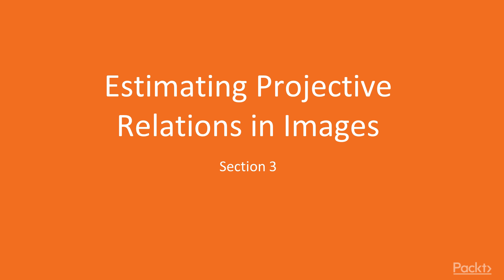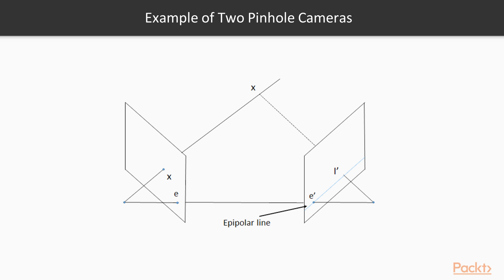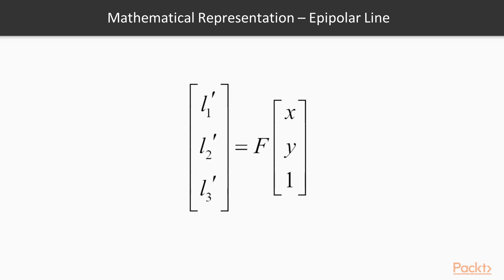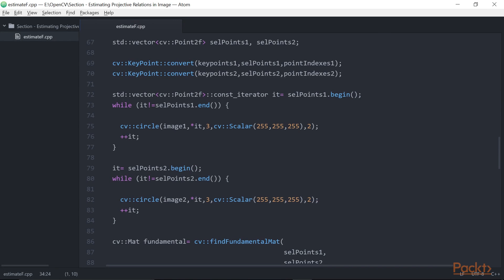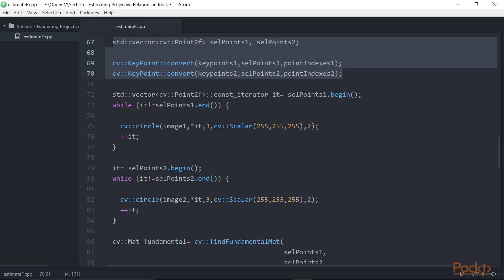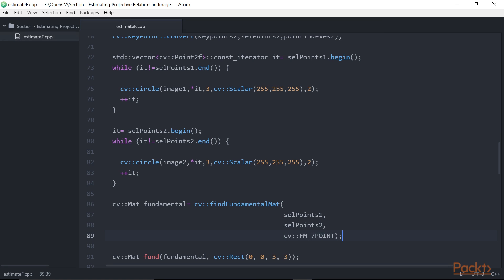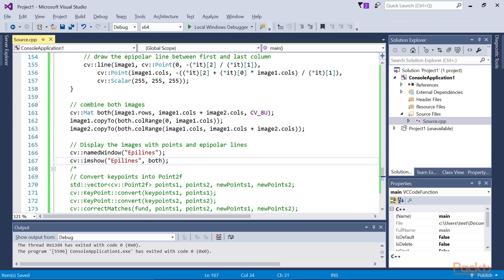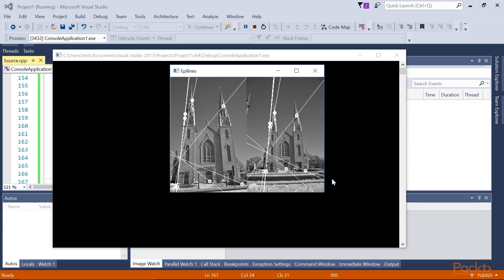OpenCV 3 – Adv Image Detectn & Reconstruct : Computing Fundamental Matrix of Img Pair | packtpub.com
Explore the projective relationship that exists between two images that display the same scene
• Define a fundamental constraint that must satisfy two corresponding points
• Convert keypoints into Point2f